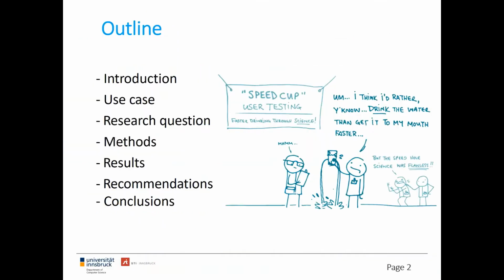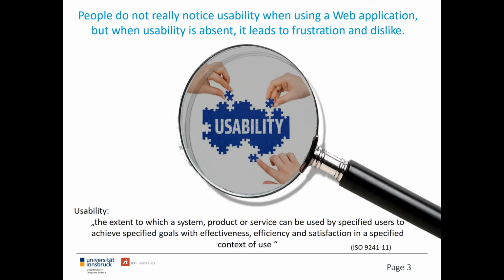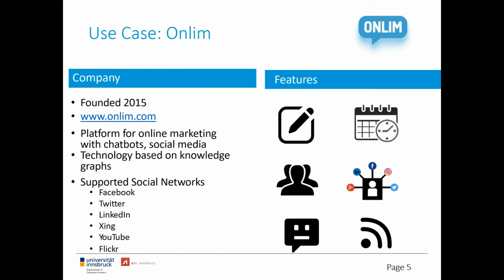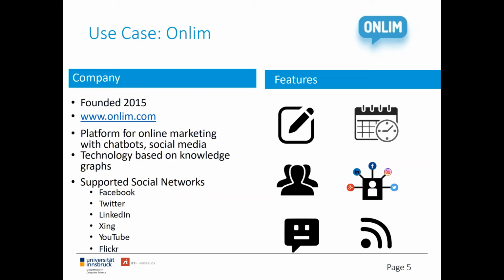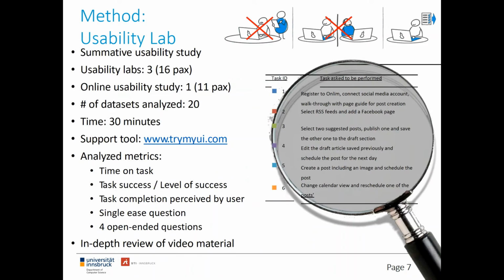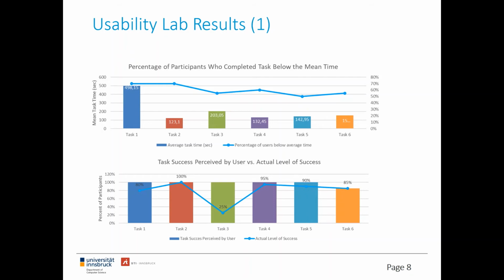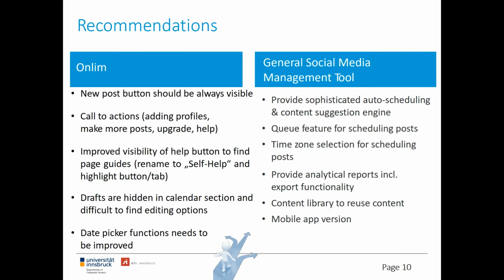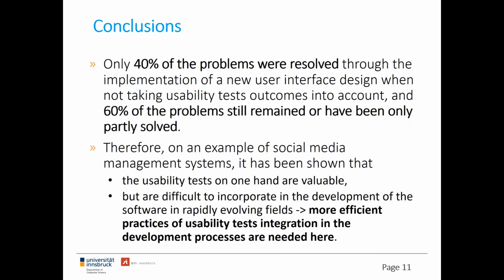Realisation of Usability Tests: a Social Media Marketing Software Development Case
Presentation of the paper: Eberharter, C., Fensel, A. “Realisation of Usability Tests: a Social Media Marketing Software Development Case”, in Proceedings of the 1st International Workshop on Social Media Analysis for Intelligent Environment at the 16th International Conference on Intelligent Environments (IE2020), IOS Press, 22-25 June 2020, Madrid, Spain.